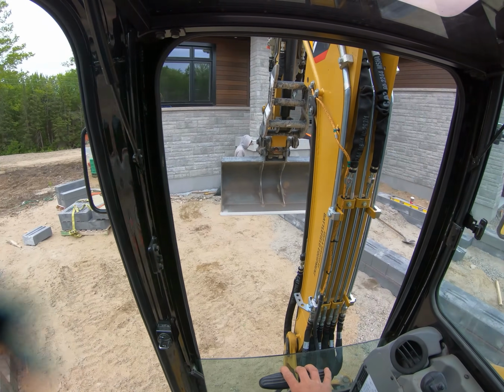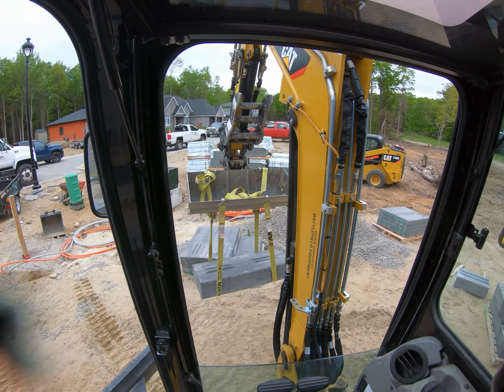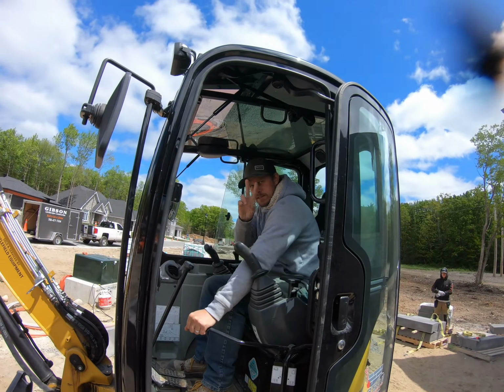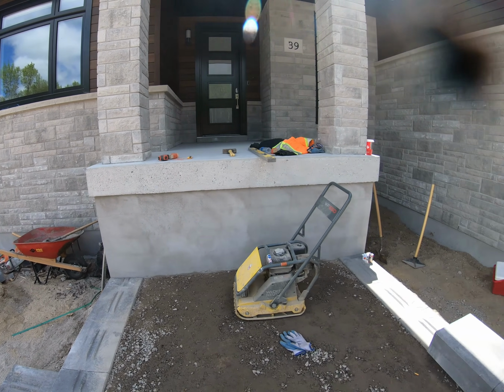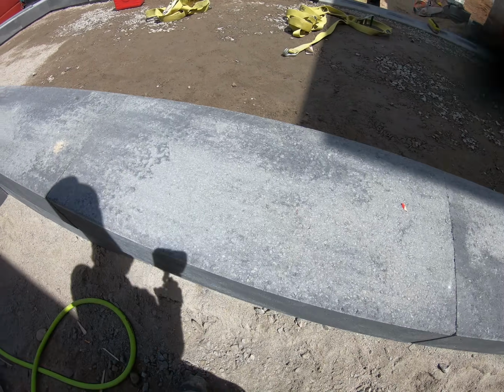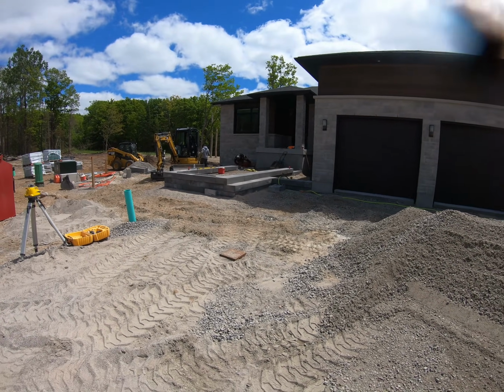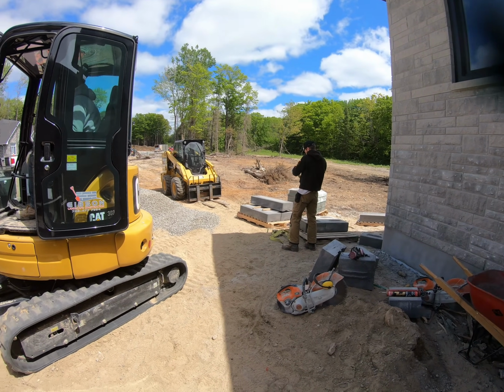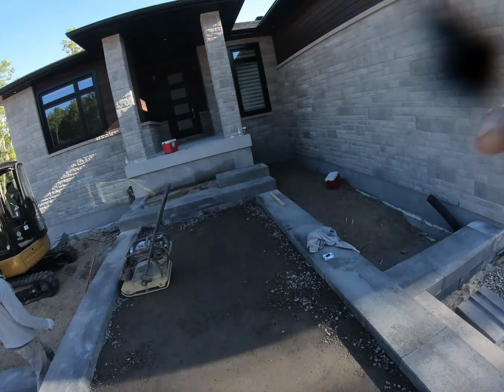Cat 303 Installing a front entrance with a LARGE STONE